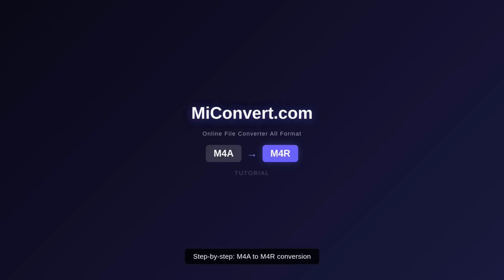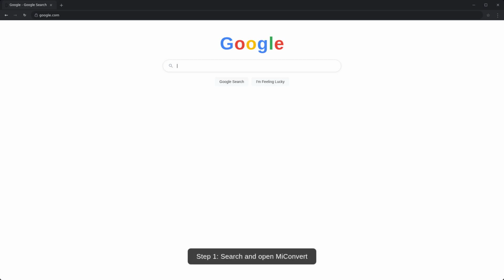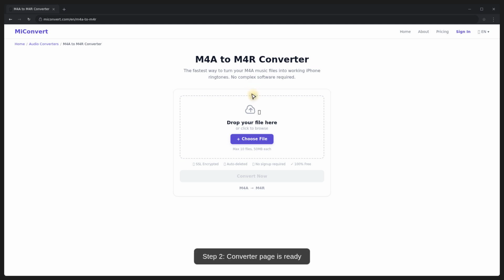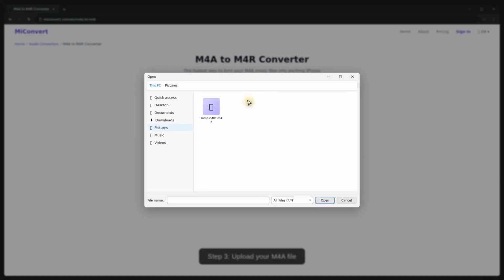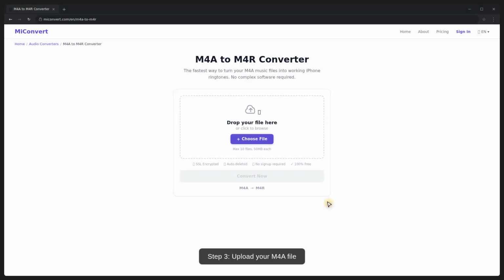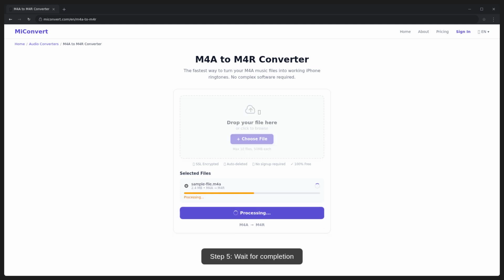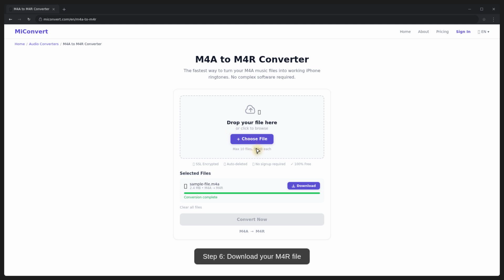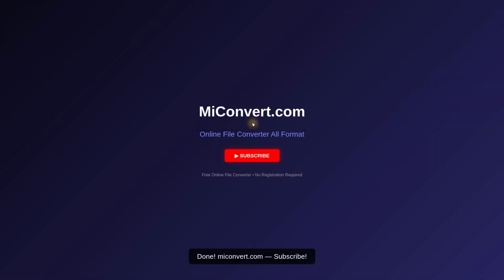Convert M4A to M4R in Seconds — Free & No Signup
M4A → M4R in seconds! Free online converter at MiConvert.com